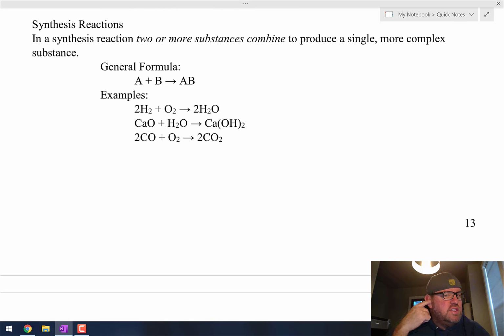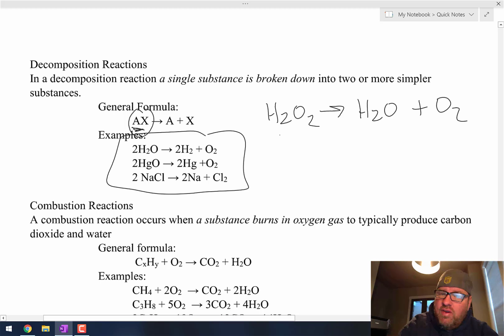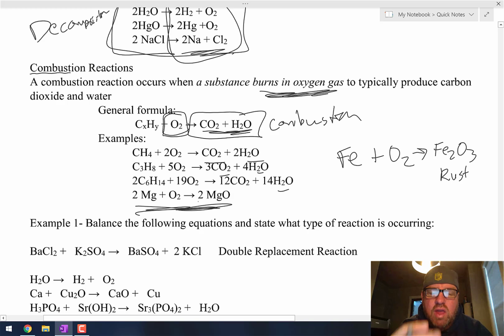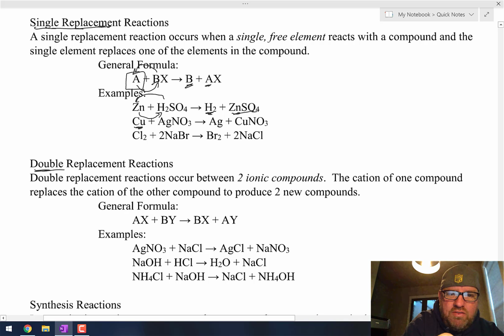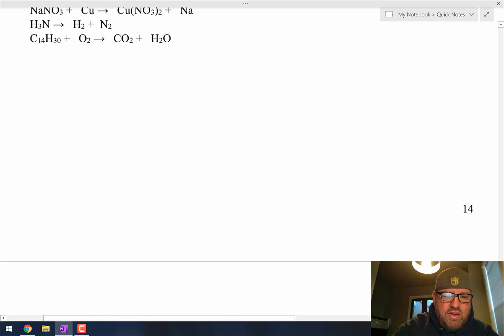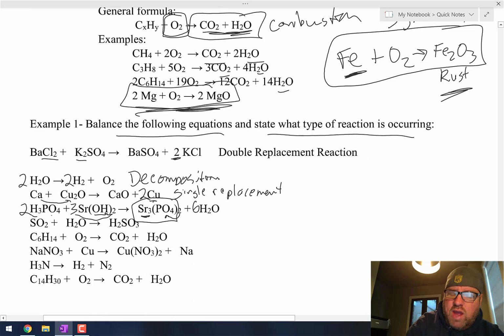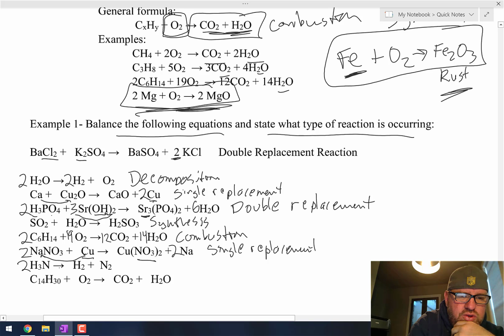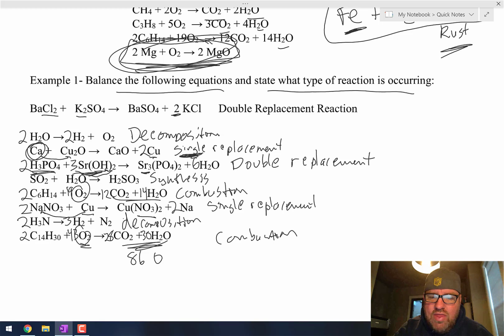Unit 4 Lesson 4.10 - Classifying Chemical Equations